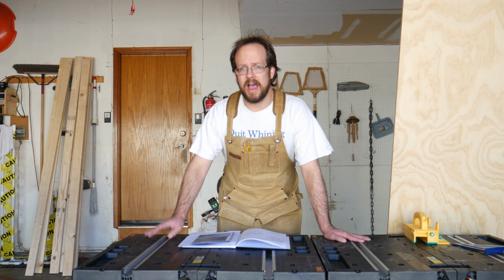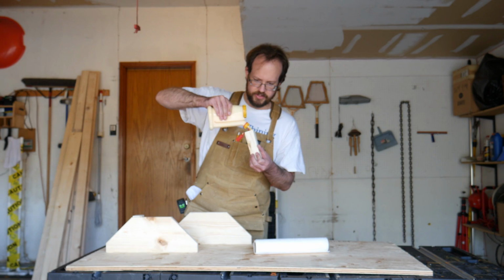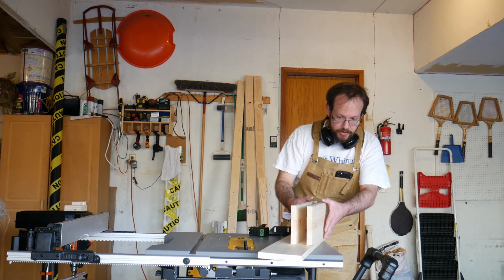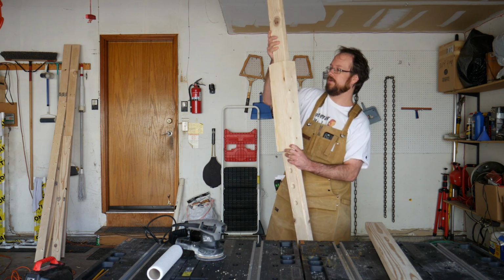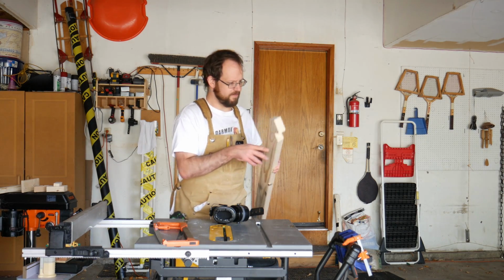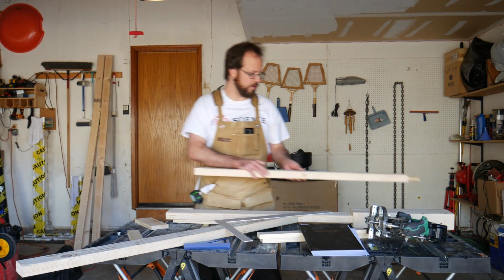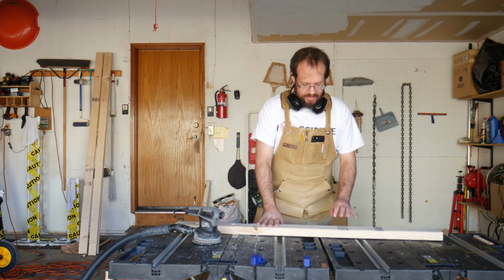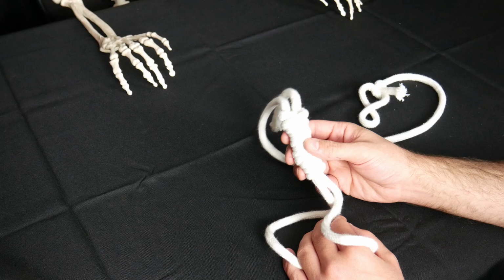How to Build a Gallows | DIY Collapsible Gallows Halloween Decoration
How to build a DIY gallows Halloween decoration out of 2x4s and plywood.  The Halloween woodworking for my home haunt build continues.

Chapters
0:00 Introduction
1:14 Building the base
8:57 Building the adjustable leg
12:48 Building the support post and crossbeam
13:34 Installing the noose hook
15:05 Building the leg/post connection
23:26 Sawing and resizing wood
25:09 Diagonal brace / angled mortise and tenon joinery
47:00 Sanding and resizing redux
49:42 Installing the hinge
51:49 Finishing the wood
53:04 Assembling the gallows
54:00 How to tie a hangman's noose

Relevant Product Links

Among the tools I used in making this prop were...

Collapsible work benches
Circular saw
Table saw
My favorite measuring tape
Speed square
Carpenter's square
Hearing protection
Grr-Ripper Push blocks
Drill press
Drill press table
Forstner bits
Upspiral router bit

Intro music written by Chris Hoole. Used with permission (commissioned 2020 for this channel).

End screen music is "Drake Spectre" written and performed by Keith Lewis.  Used with permission.

Phobophile title font is Nosferotica, designed in 2006 by Chad Savage. Used under open license.

If you happen to like magic, you might want to check out the other channel I’m developing concurrently with this one, in which I discuss and perform magic tricks